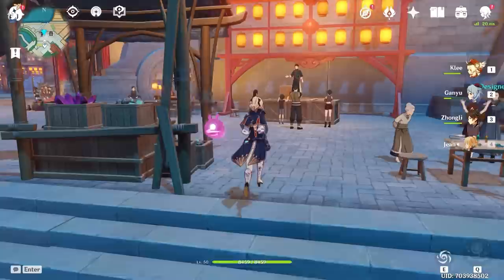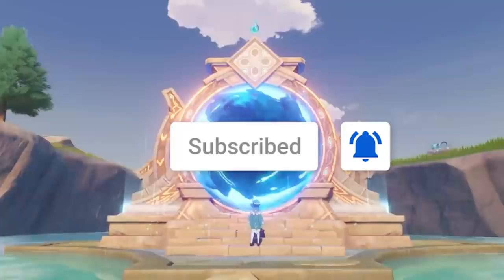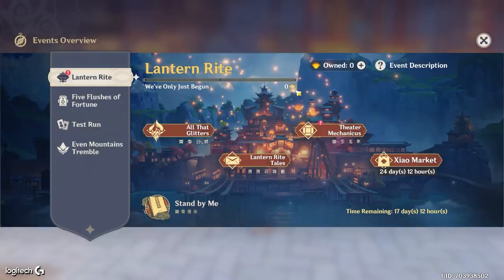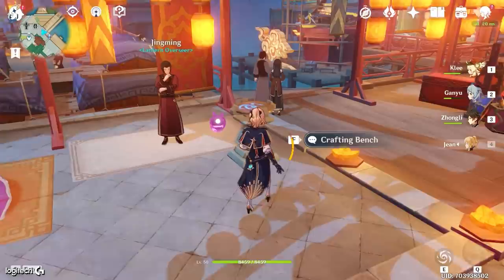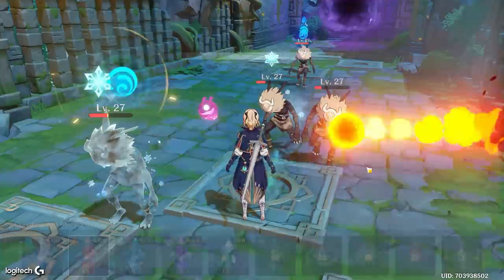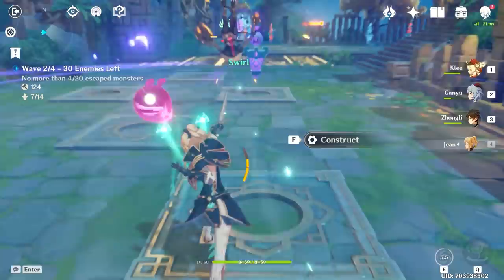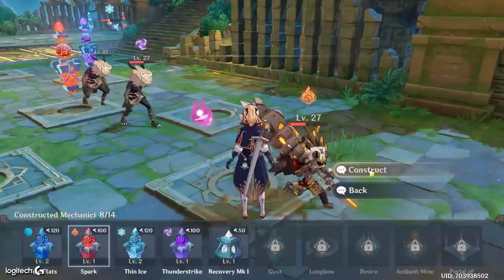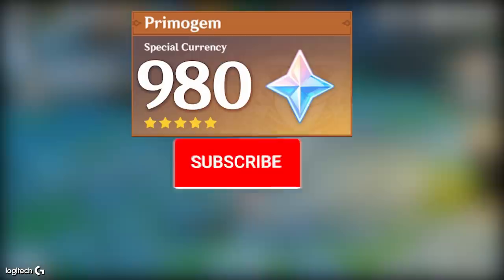Dont Make This MISTAKE in the NEW EVENT! - Genshin Impact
New Tips & Guide for the Theater Mechanicus Event in Genshin Impact!